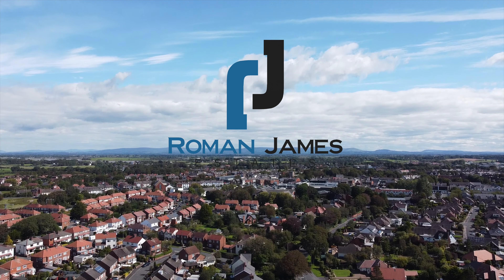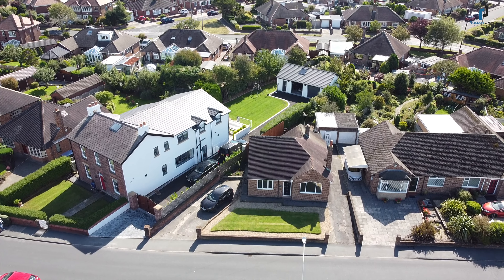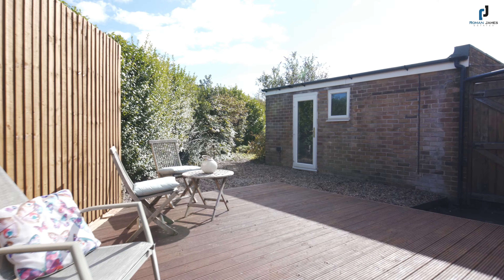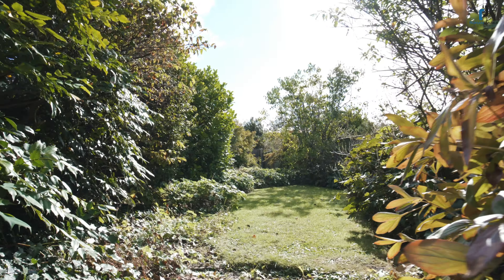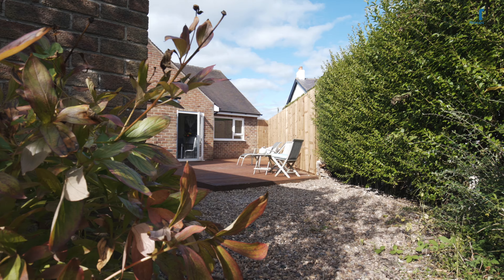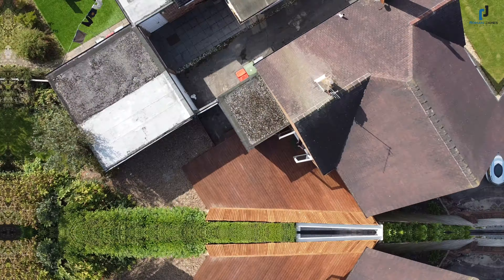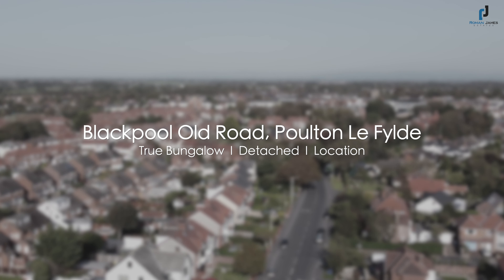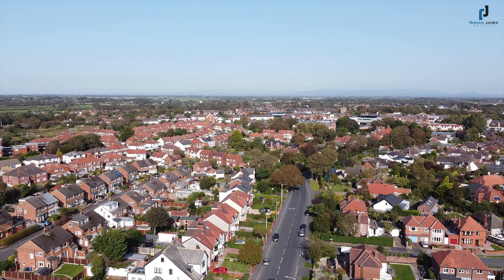RJE - Blackpool Old Rd, Poulton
This Video showcases the importance of drone shots as you can see how close the property is to the local village with shops, bars and restaurants.